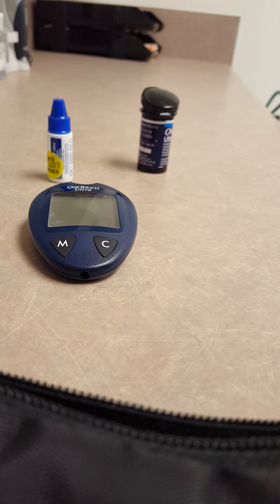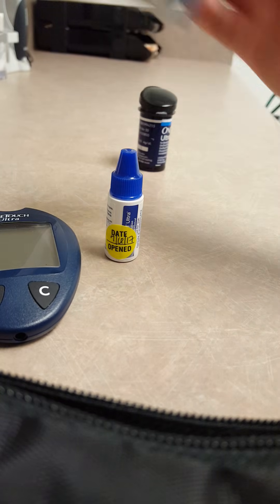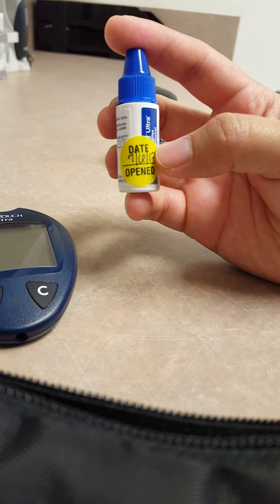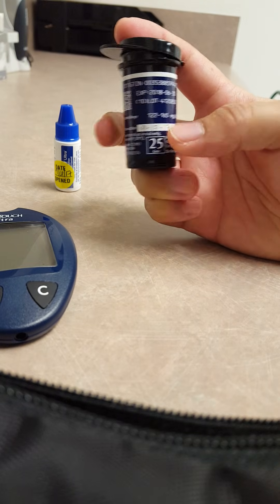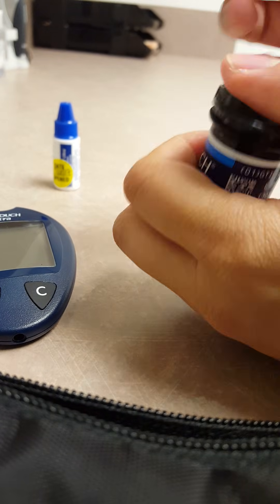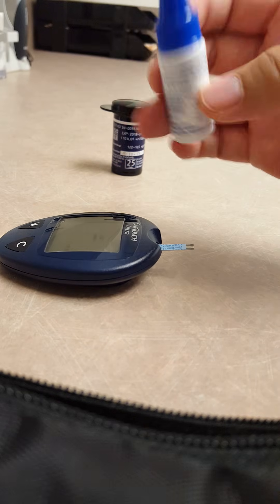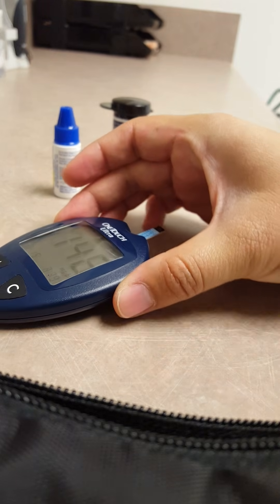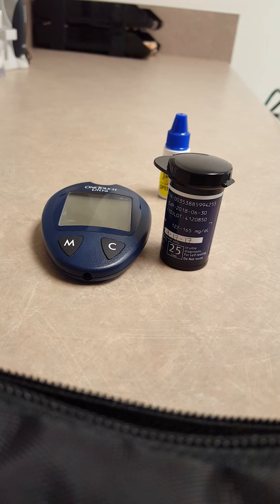How to calibrate your glucometer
Quick video on making sure glucometer gives accurate results